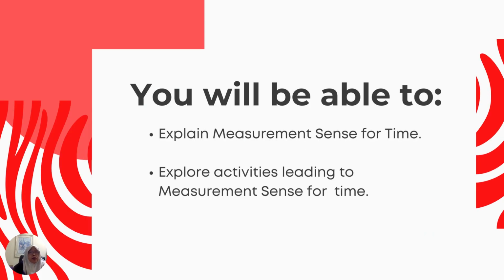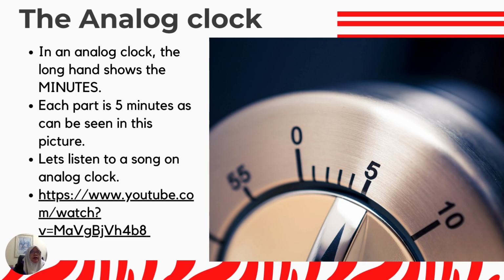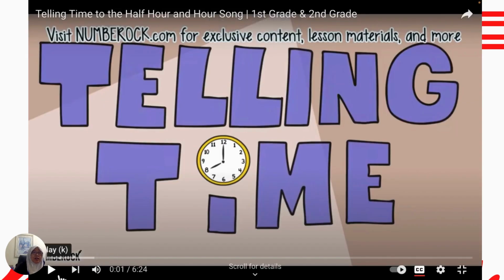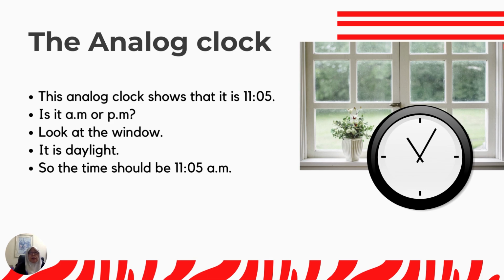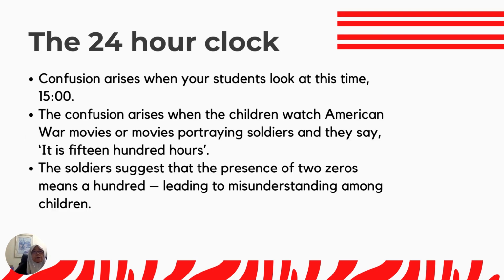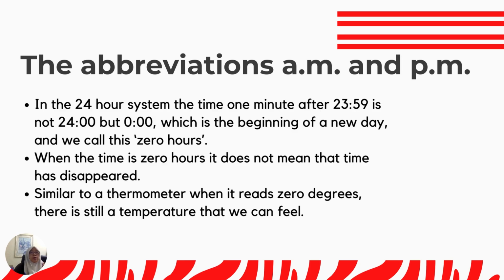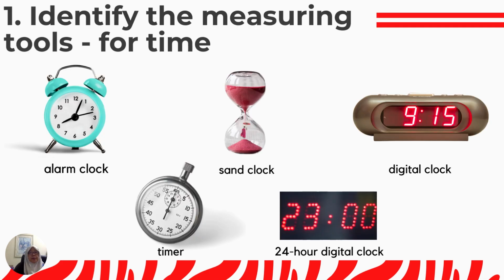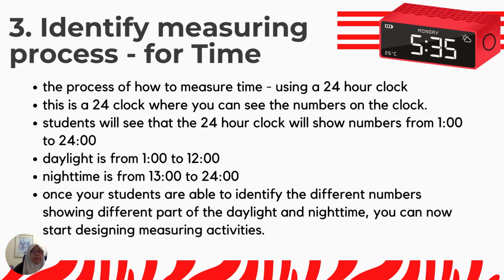W4 Part 5 Measurement – Time